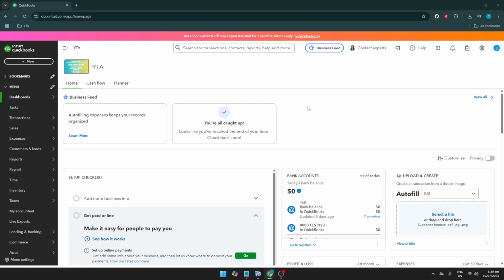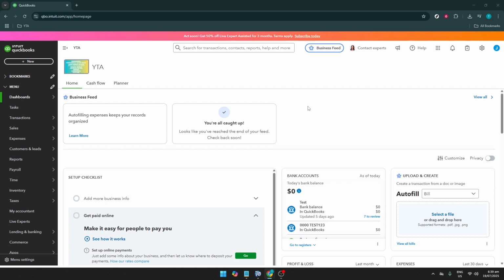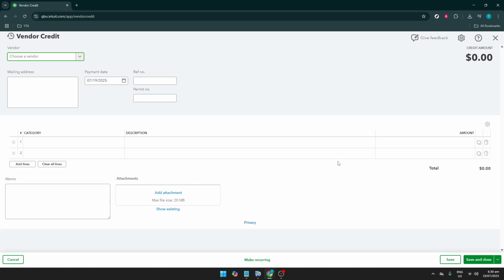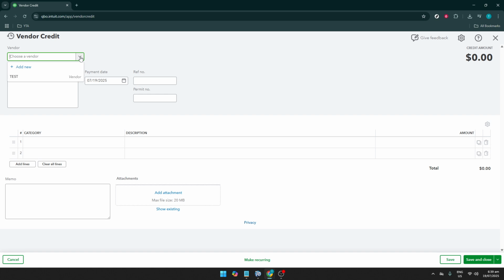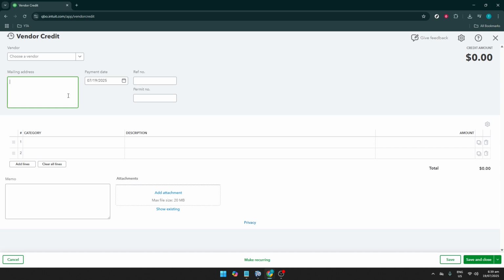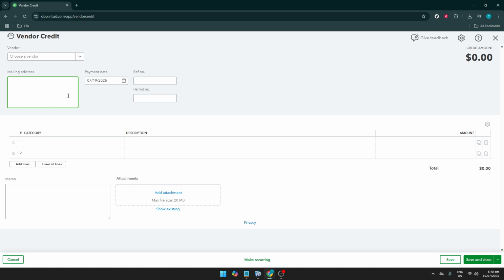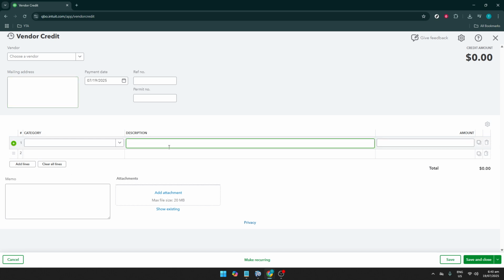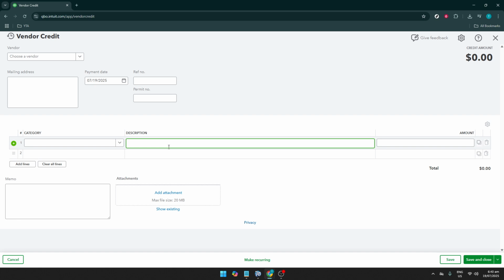How to Enter a Vendor Credit in Quickbooks 2025